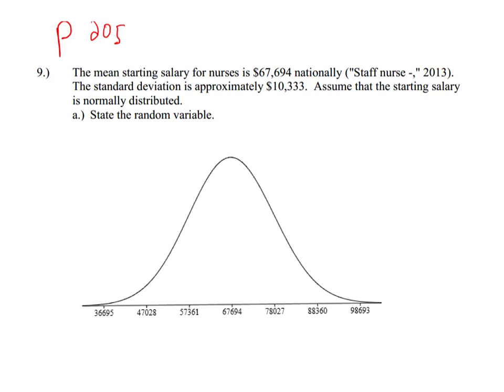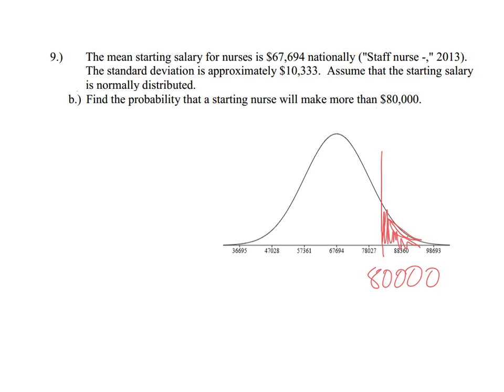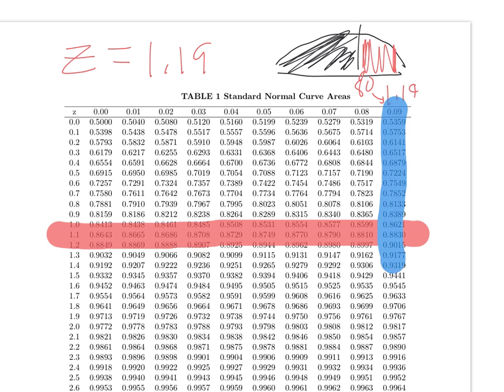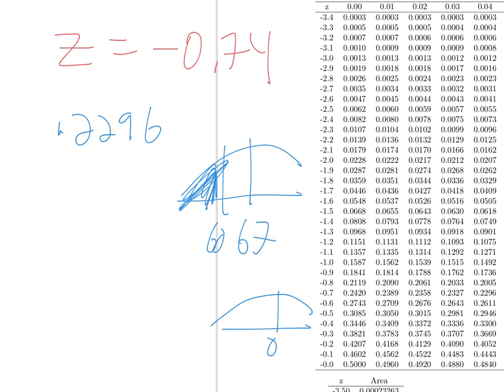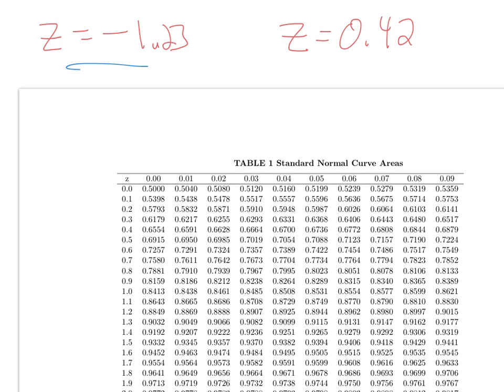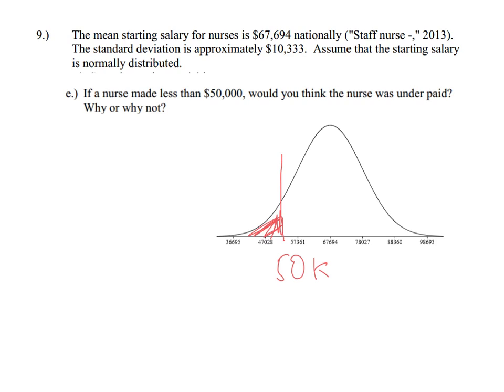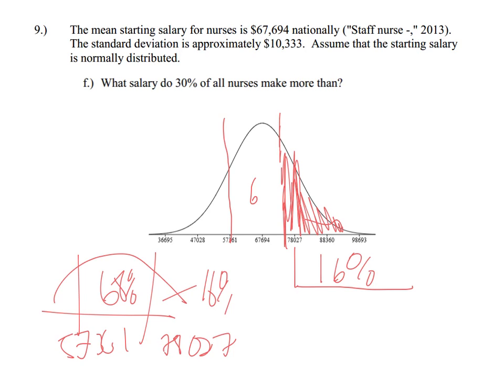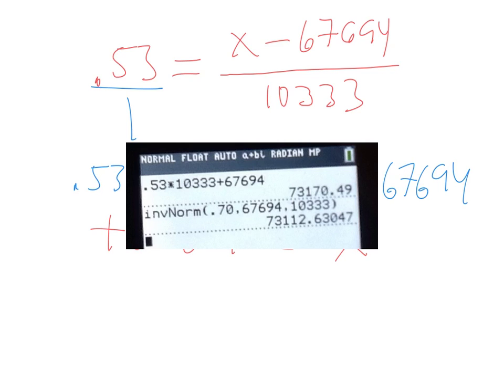SUT P sec 6.3 p 205 #9